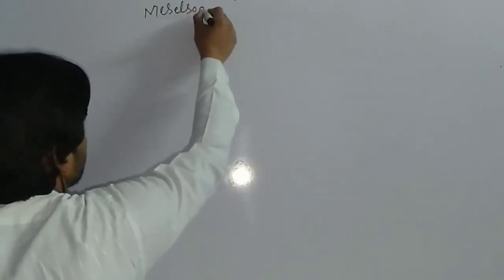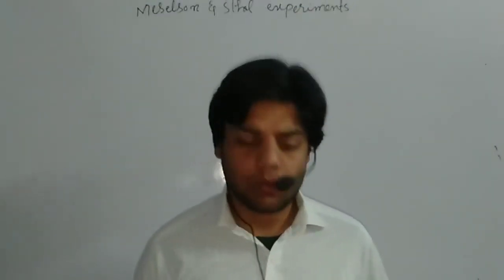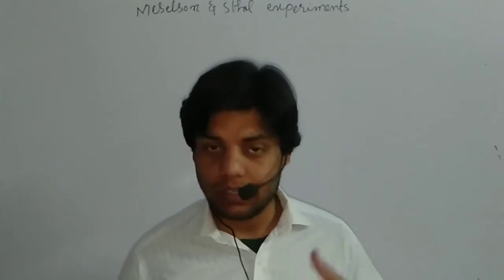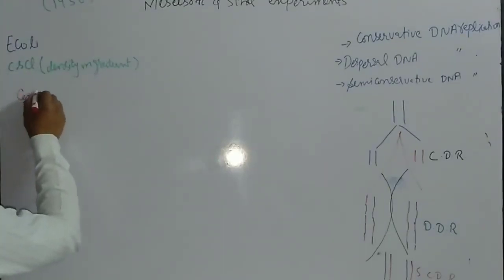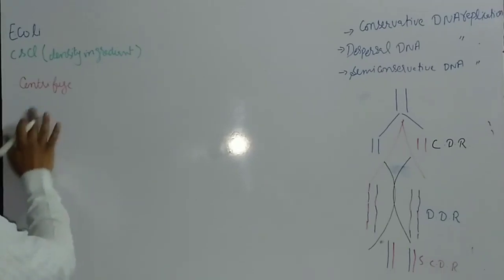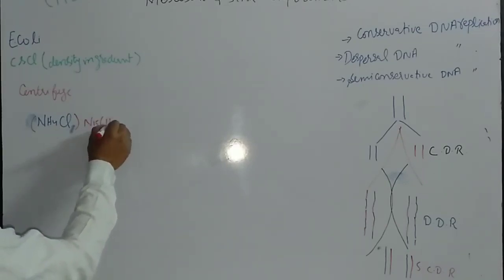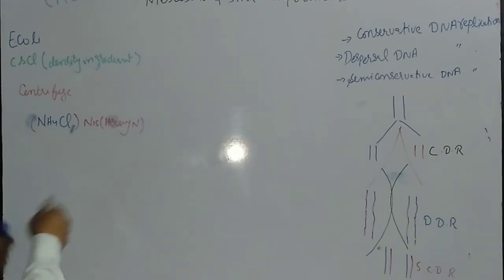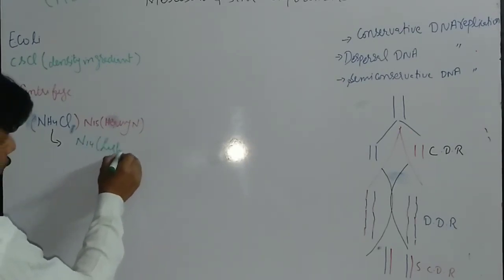Meselson and Sthal experiment that proved that DNA is replicated through semi conservative manner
This is another vedio lecture regarded to kami biology and in this video lecture we will explain the experiment of Meselson and Sthal. They proved by their experiment that DNA is replicated through semi conservative manner

They grow E.coli cell in the media that contain NH4cl and put N15 or heavy Nitrogen thus the Ecoli cell were taged with heavy Nitrogen

Then they grow the same Ecoli cell having heavy Nitrogen in Light nitrogen medium (N14)

After 1st generation of Ecoli bacteria they found that during replication one strand of DNa in Ecoli have N15 while the other N14

Thus it proved that DNA is replicated in semi conservative manner.